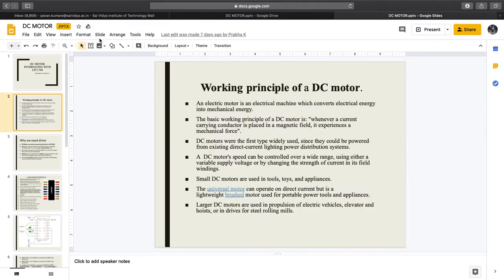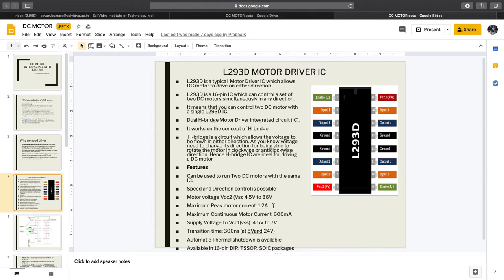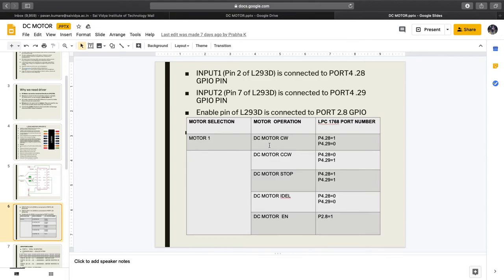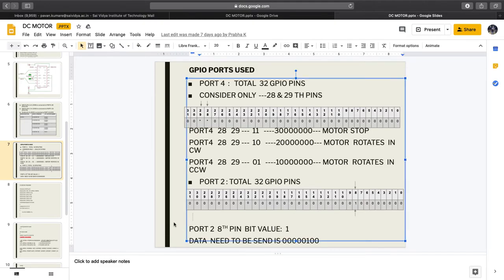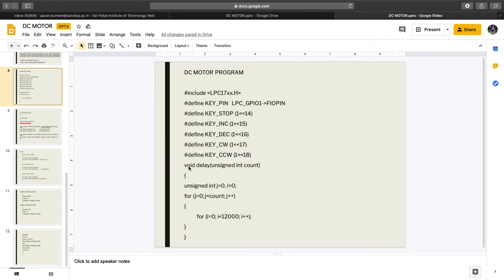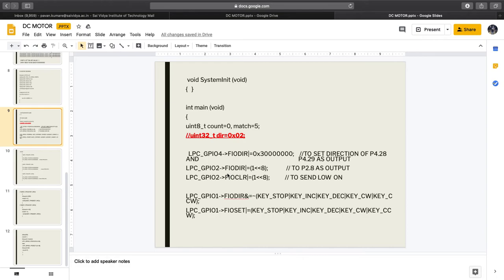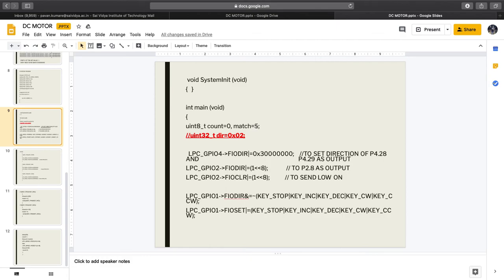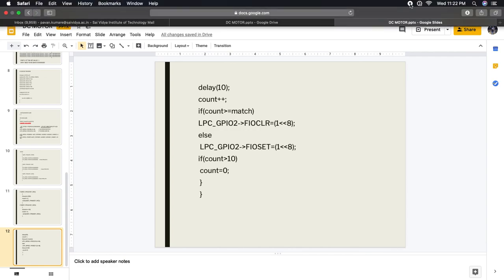DC MOTOR interface with LPC1768